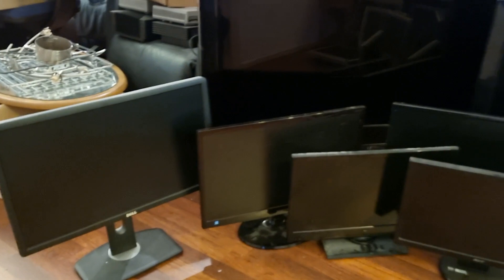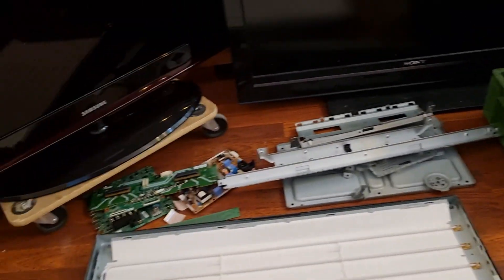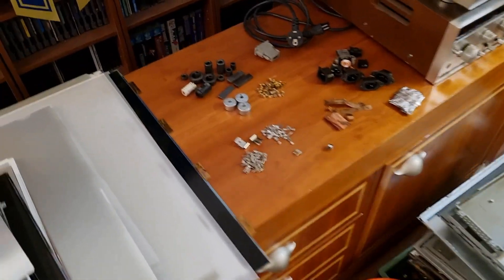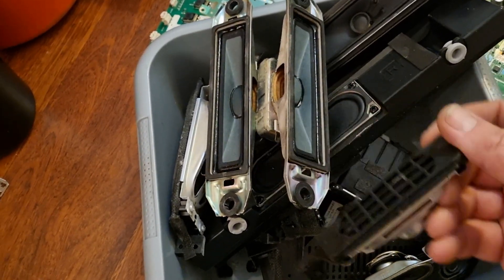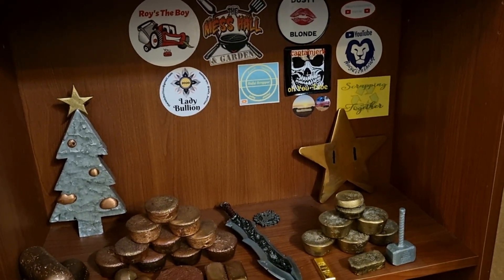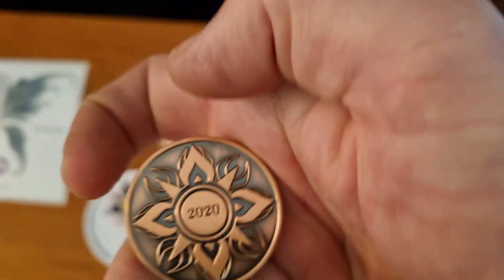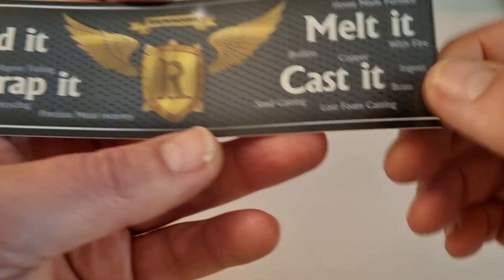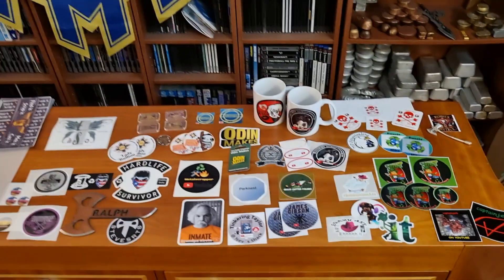Scrapping 21 LCD screens and a long overdue mail call and stickers update.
There is finally some progress being made with all the scrapping I have been doing lately, by the end of this year my apartment and basement and hopefully the garage will be cleaned, sorted and organized for more metal casting in the future.
This is one of the reasons why there haven't been many uploads in the recent months.
I have been hoarding scrap for way to long and it's time to get rid of it all... ok most of it, I will need stuff to melt.

A big thanks to all the awesome people who sent me stickers and gifts!
My stickers will be sent out to you soon!

Amazon Wish List